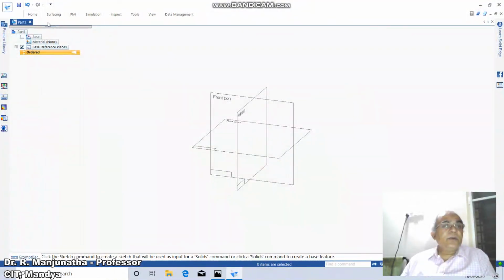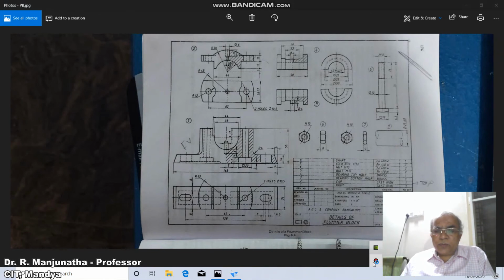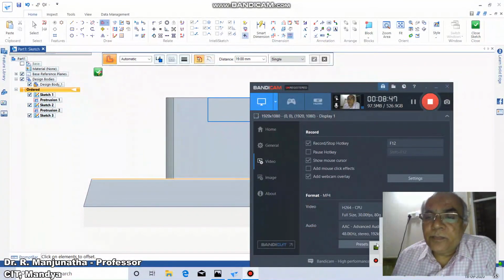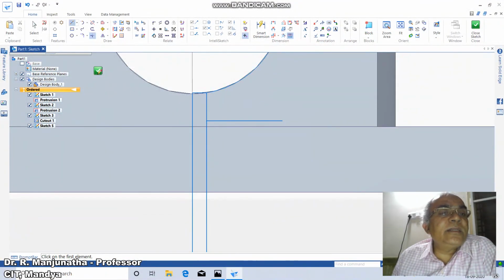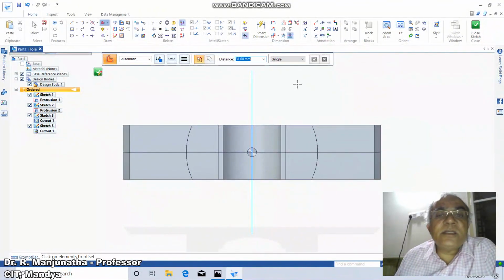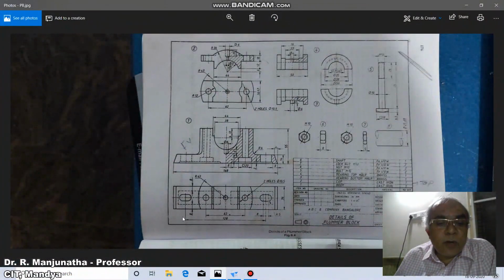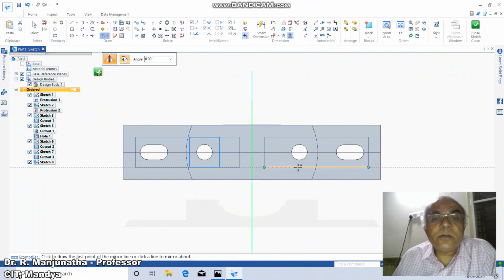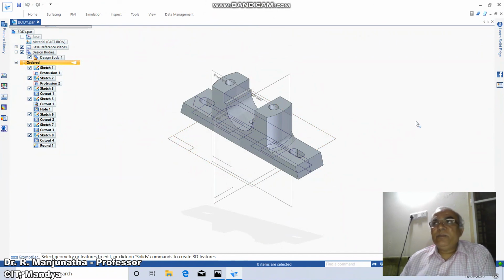1. BODY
PLUMMER BLOCK